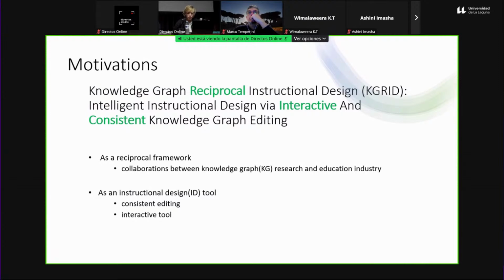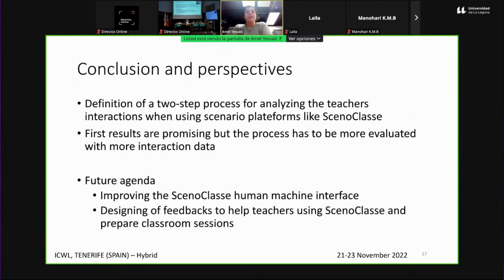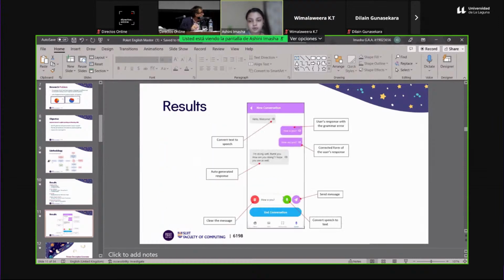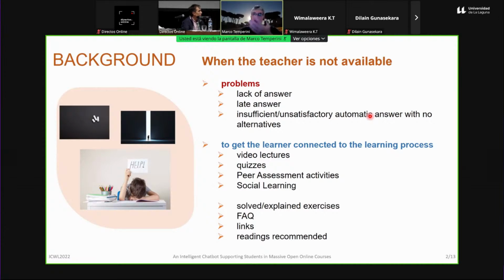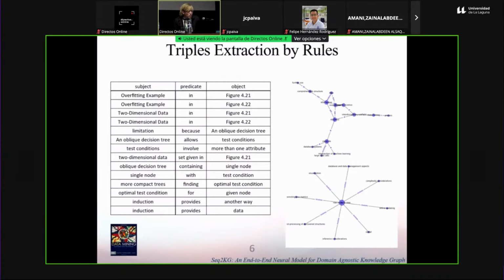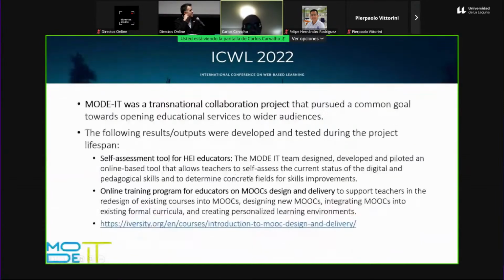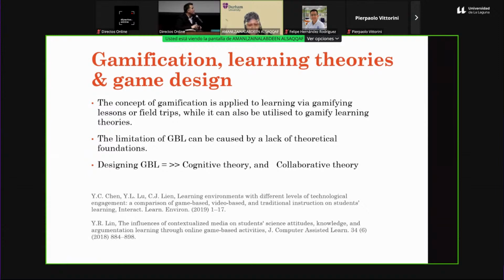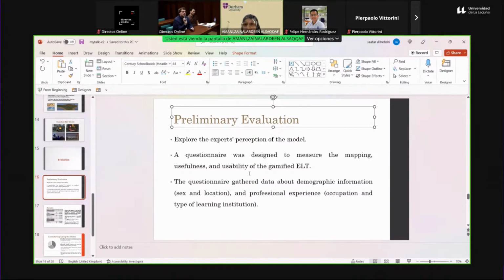ICWL - SETE 2022 | 22 Nov | Tarde